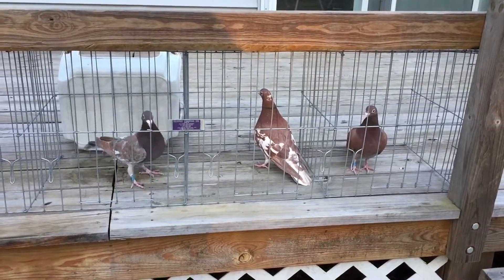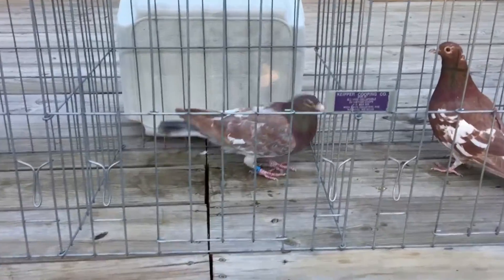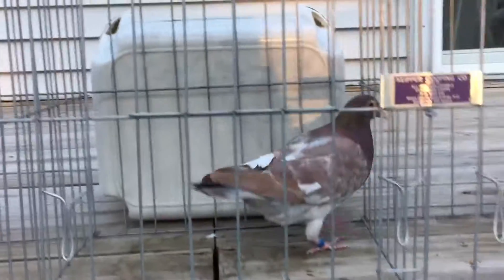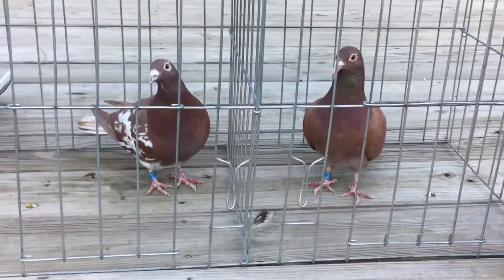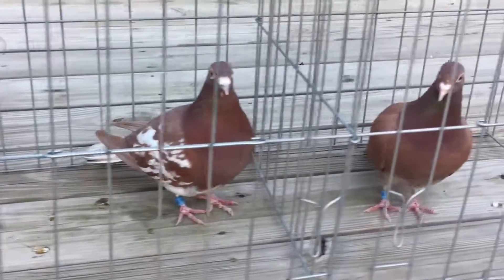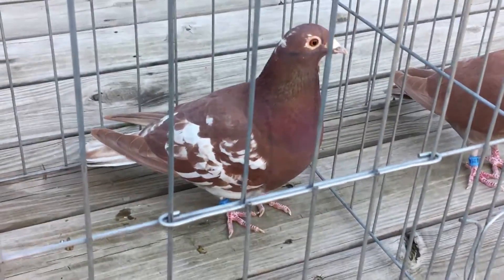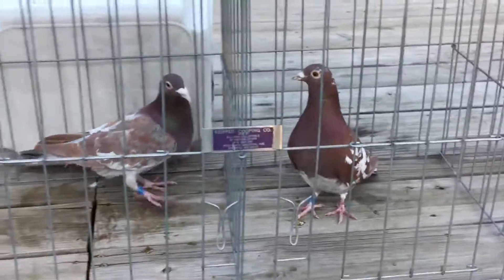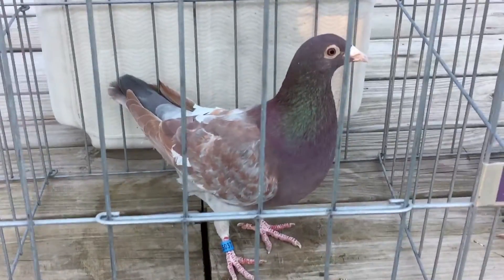March 24, 2016